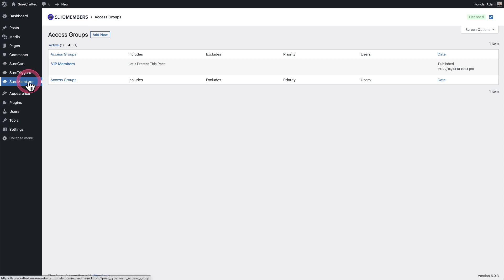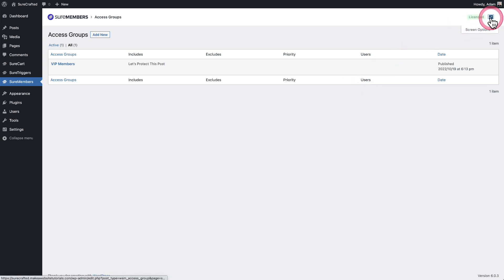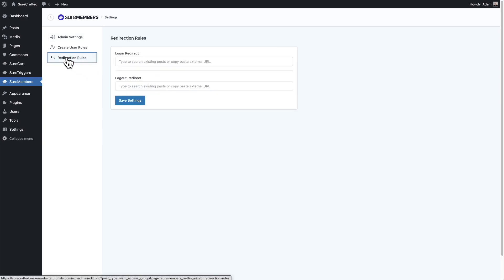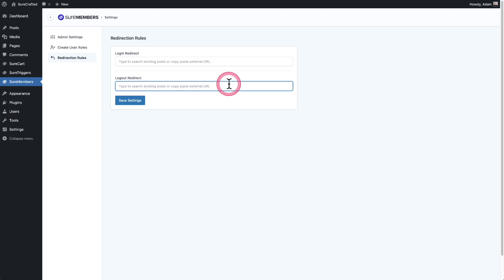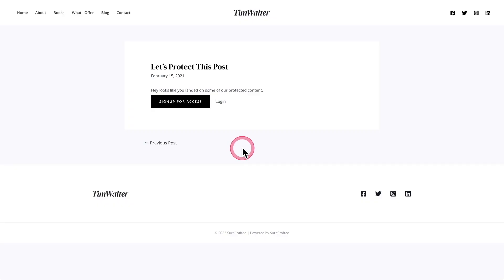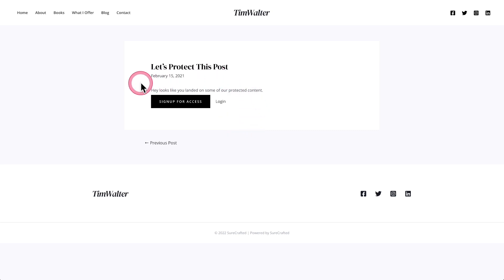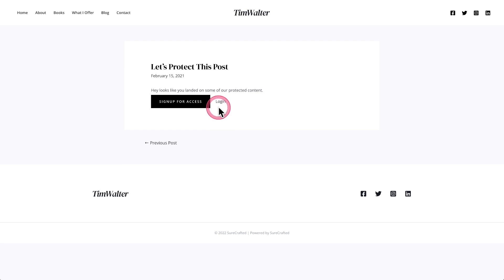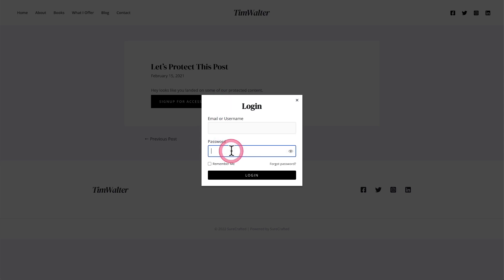How To Redirect Users At Login Or Logout With SureMembers WordPress Membership Plugin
Easily control where users go when they log into your site or when they log out.

SureMembers is the fastest and easiest way to protect content on your WordPress website. It makes setting up a membership website with wordpress so easy.